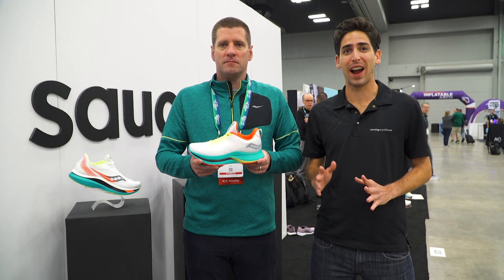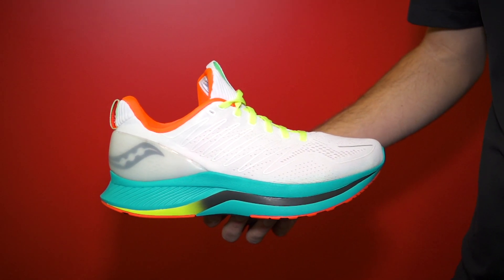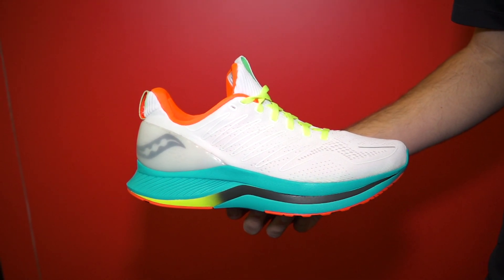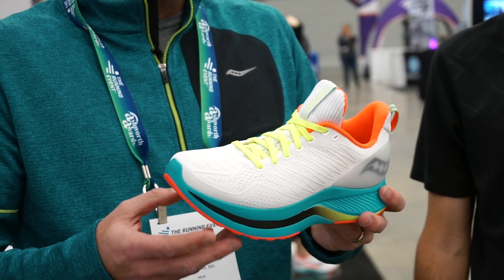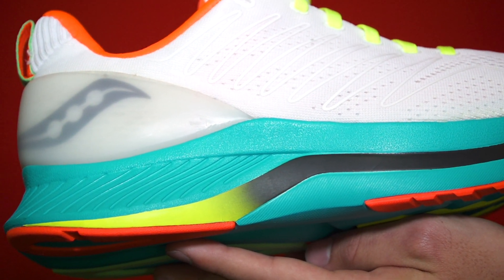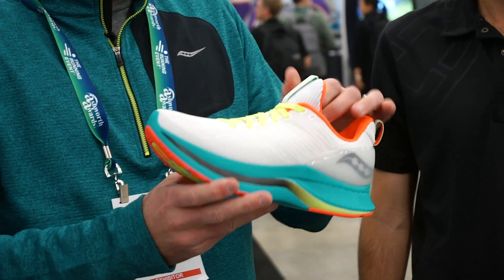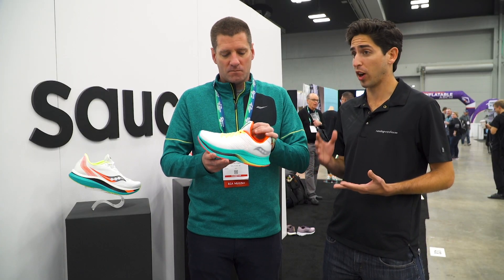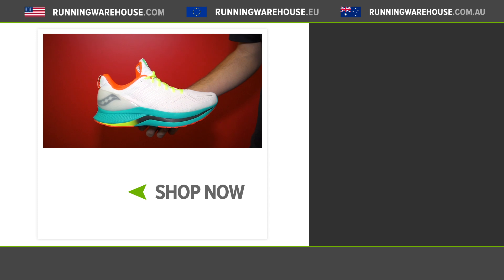Saucony Endorphin Shift First Look | A Smooth and Highly Cushioned Daily Trainer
The Saucony Endorphin Shift is finally here and delivers all the protection you need while still offering an ultra smooth foot transition. Perfect for your daily miles, the Endorphin Shift will be available in July 2020 as part of the Endorphin collection at Running Warehouse.